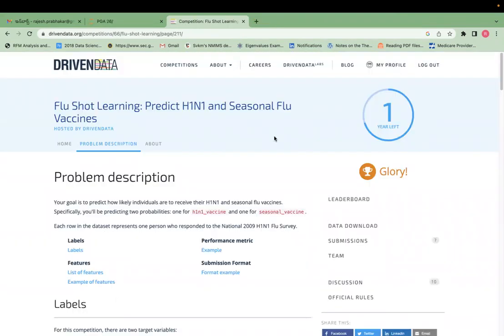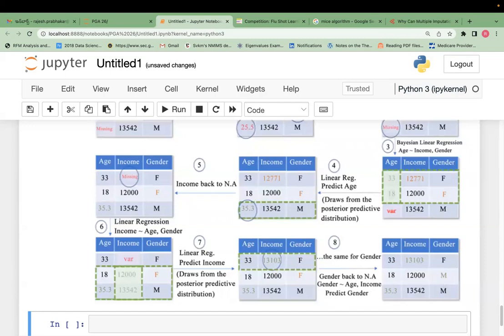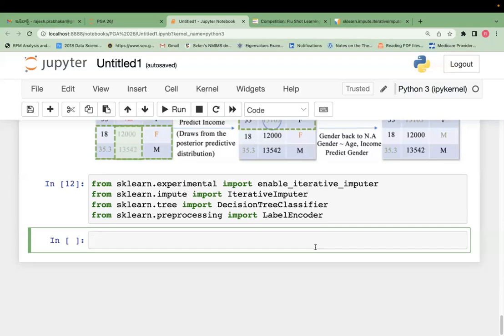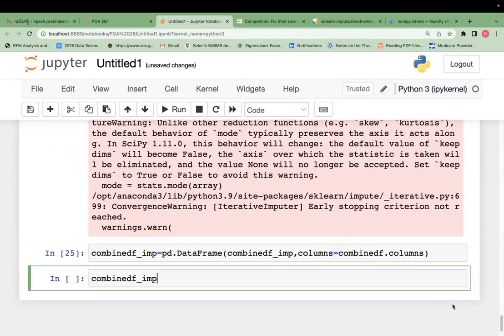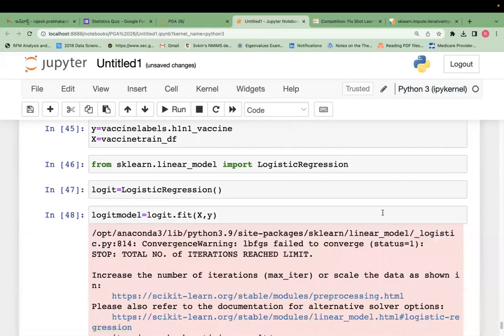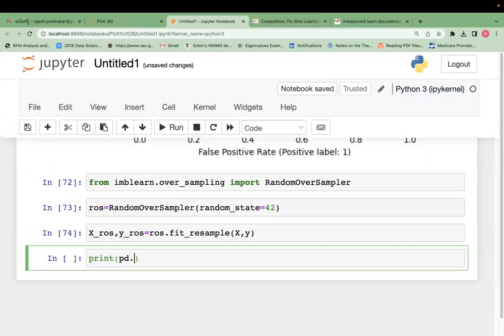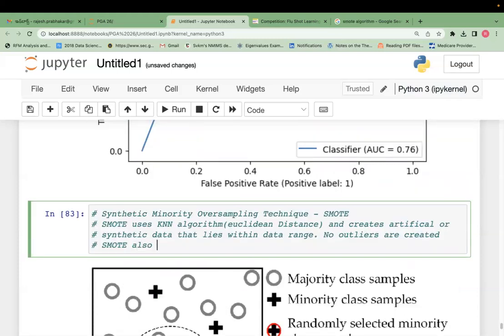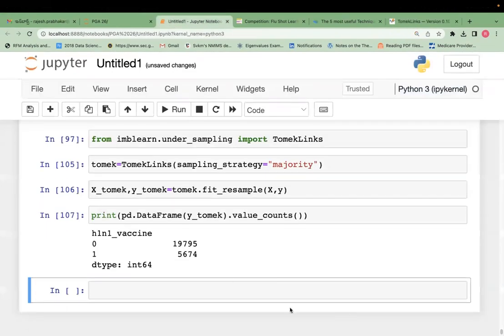Flu Prediction Dataset Missing Values MICE Imputation Project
In this project, we tackle missing values in a flu prediction dataset using Multiple Imputation by Chained Equations (MICE) method. Watch to learn more!